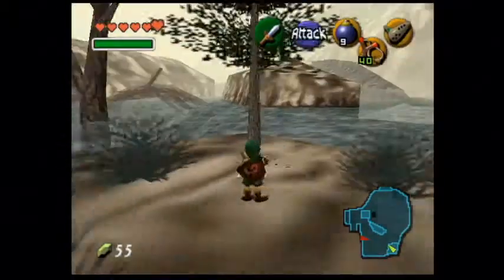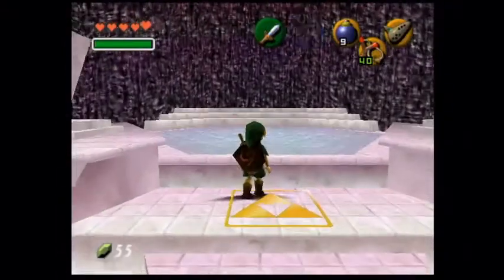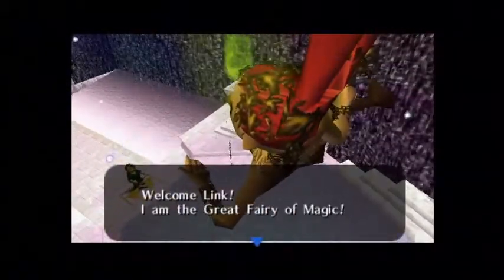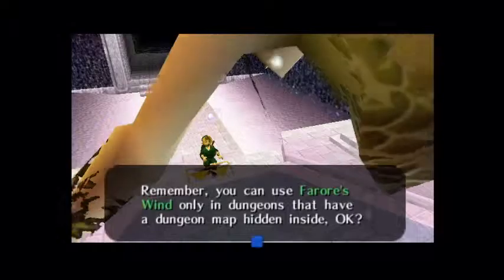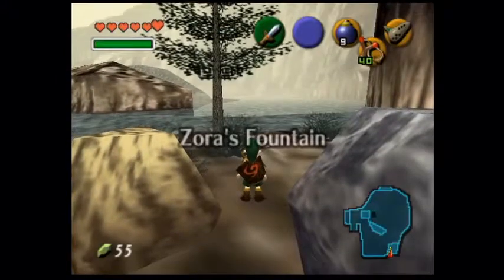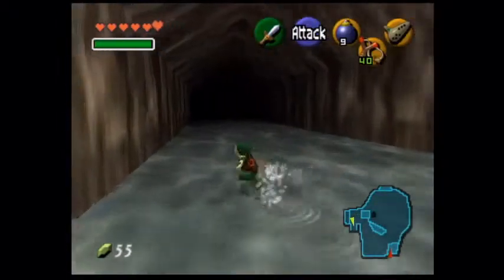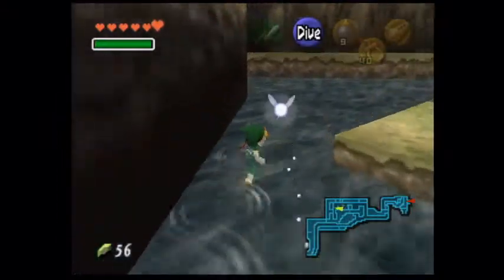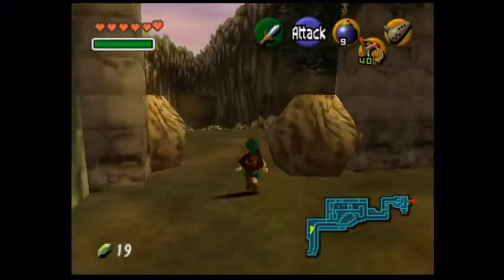Ocarina of Time 16 Sidequesting Part 1 Skulltulas and Heart Piece in Lon Lon Ranch